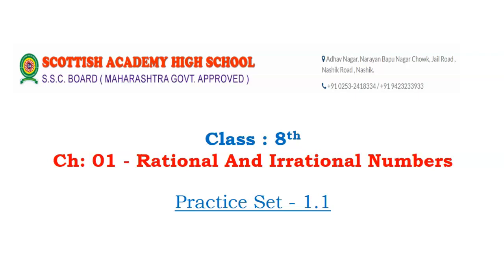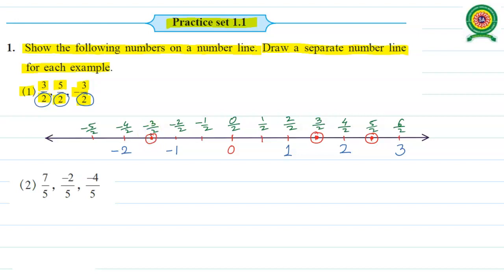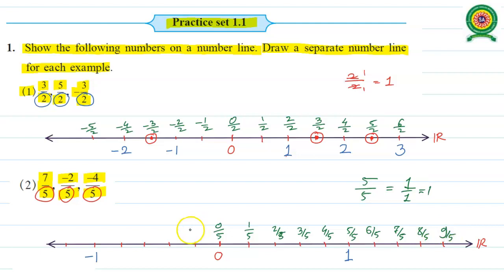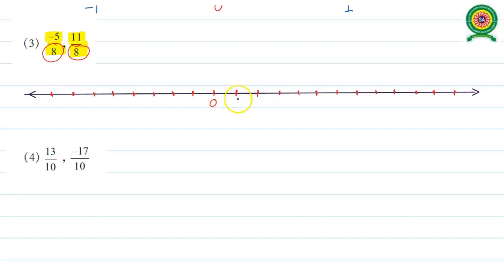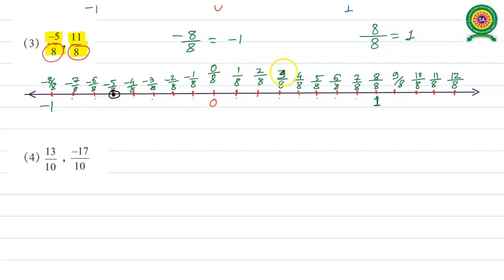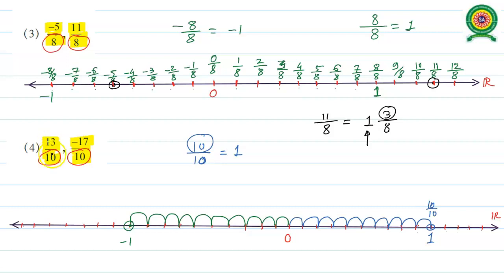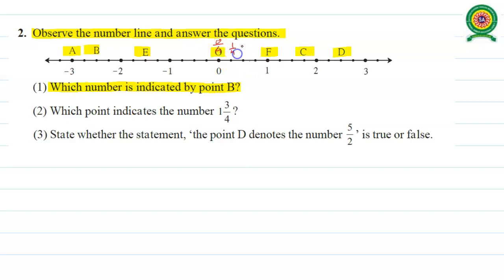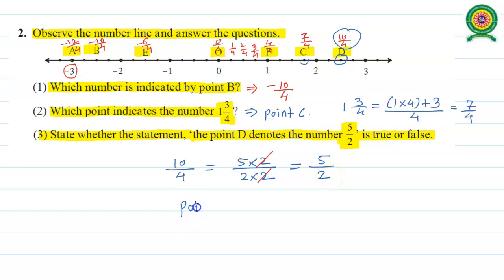| Grade 8 | Mathematics | Rational and Irrational Numbers | Practice Set 1.1